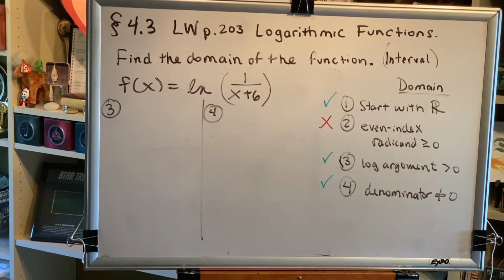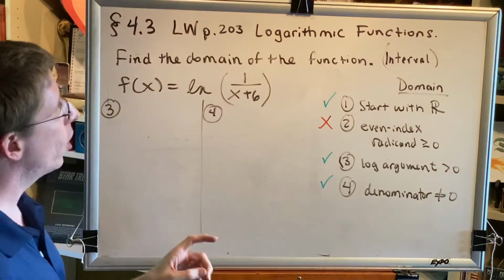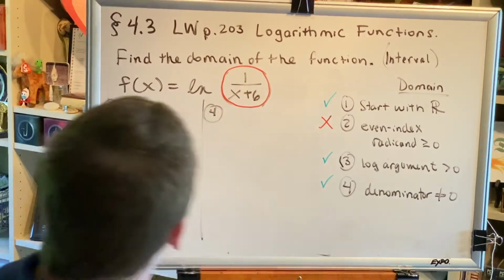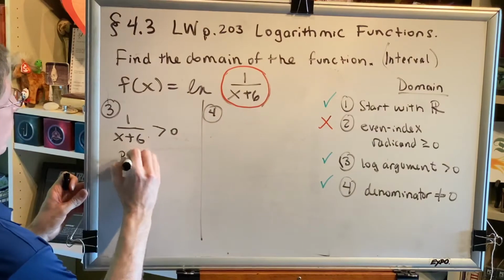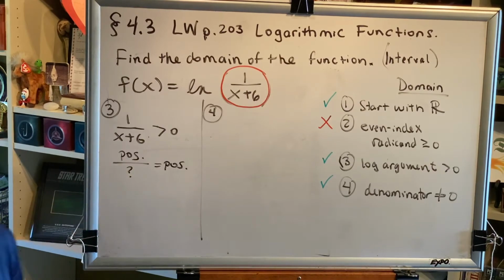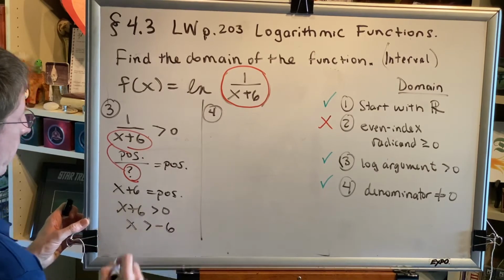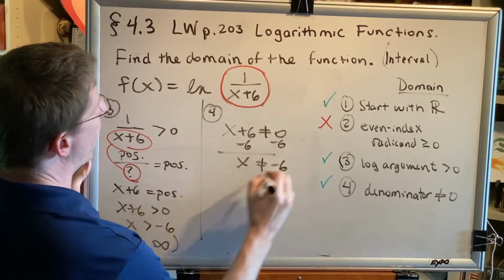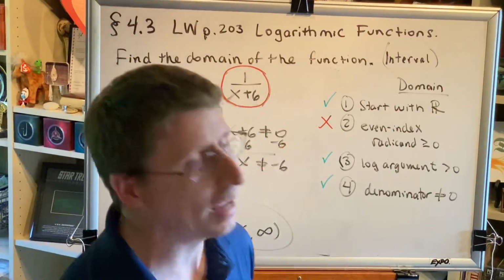Section 4.3 (Part 22) Logarithmic Functions